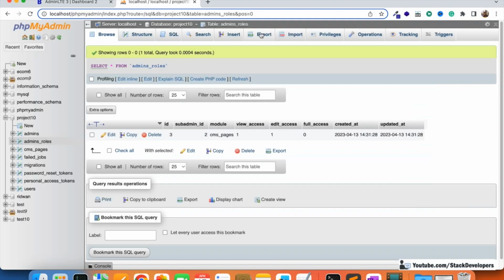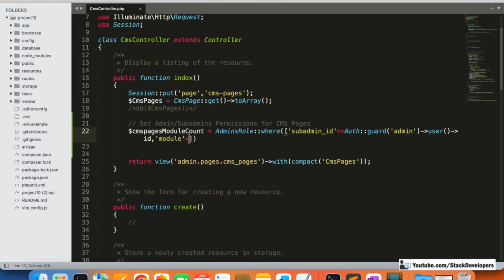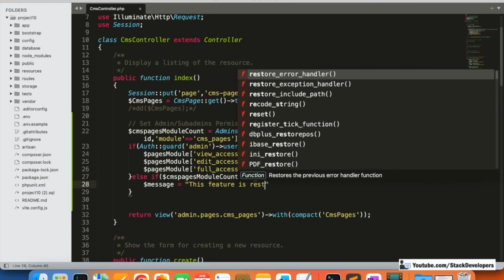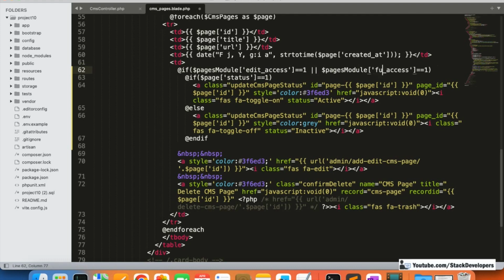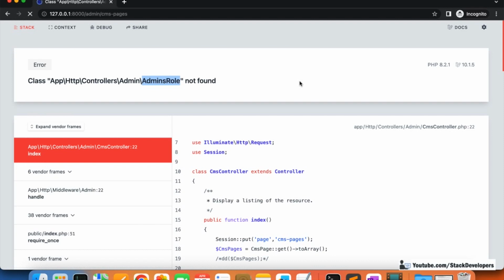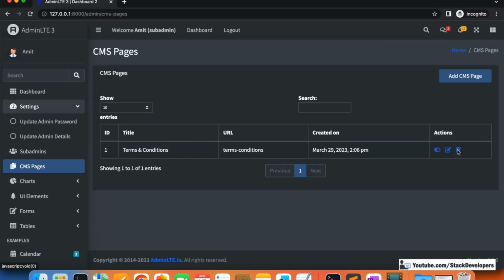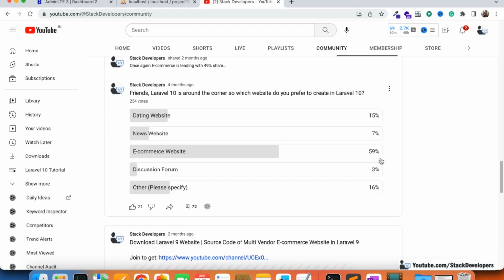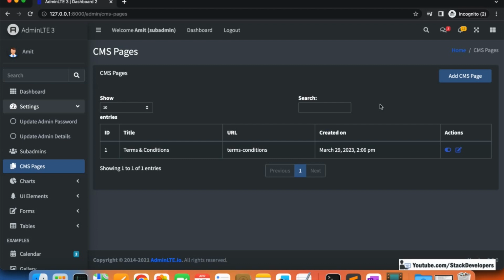#32 Laravel 10 Tutorial | Roles and Permissions (VIII) | Set Permissions to access CMS Pages Module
In Part-32, we will continue working on Sub-Admins Roles and Permissions.

In this video, we will set permissions for sub-admins to access modules like cms pages.

1) Update index function:-
First of all, update the index function at CmsController. If the logged-in user is admin or superadmin then we will give all the access and if subadmin then we will check which access is given to him.

2) Update cms_pages.blade.php file :-
Update the cms_pages.blade.php file to check which access sub admin is having and show the feature according to it.

3) Update dashboard.blade.php file :-
Now we will update the dashboard file to show the error message in case the module is restricted for the sub admin